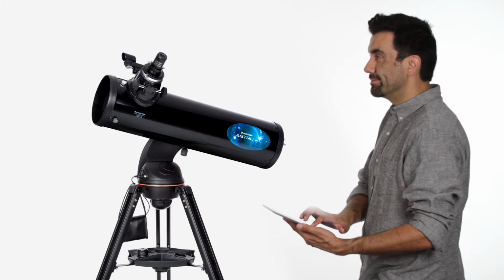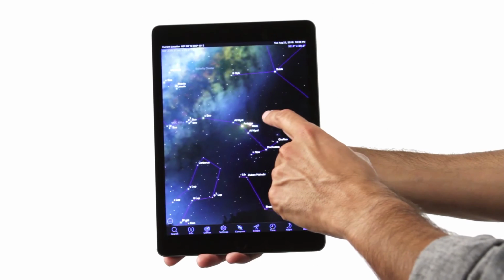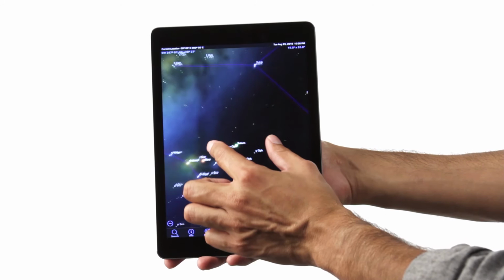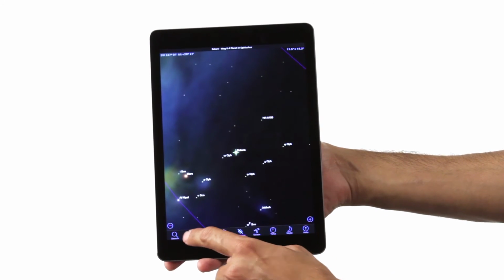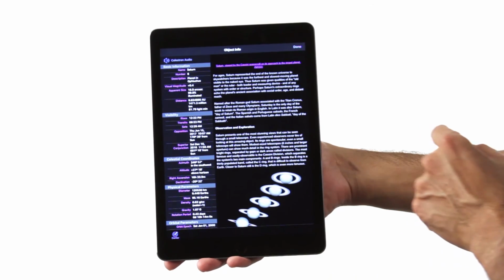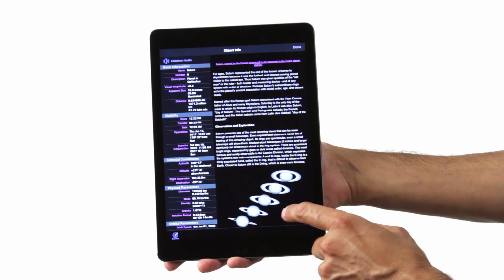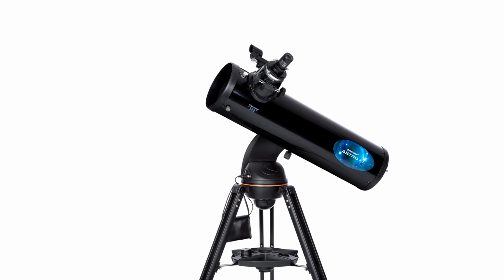Celestron Astro Fi 130 | Csillagászati Távcső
Fedezd fel az Univerzumot!